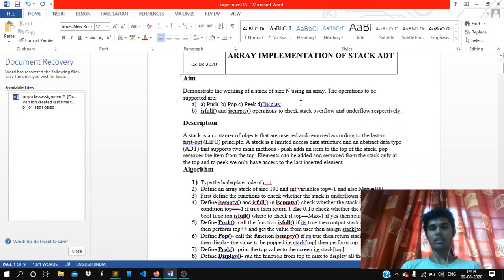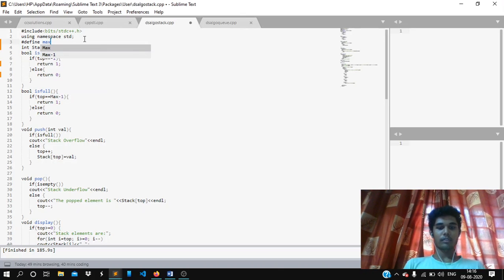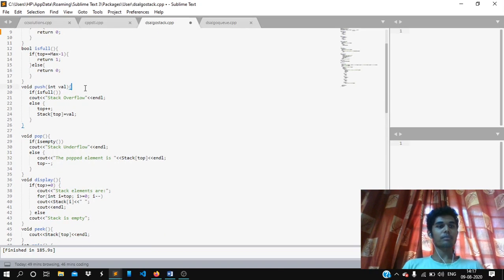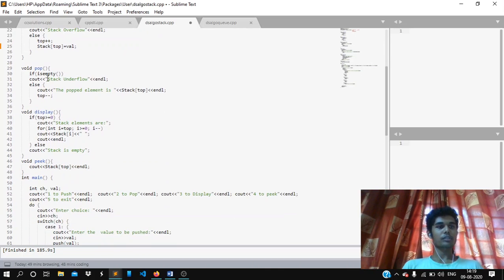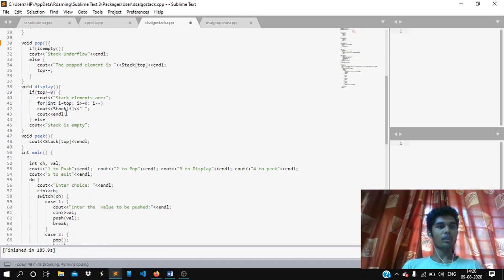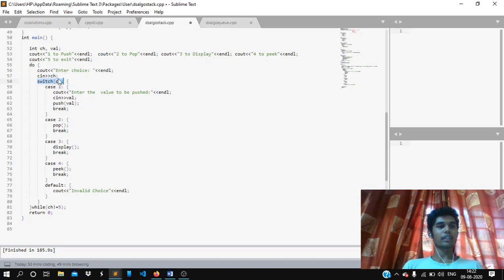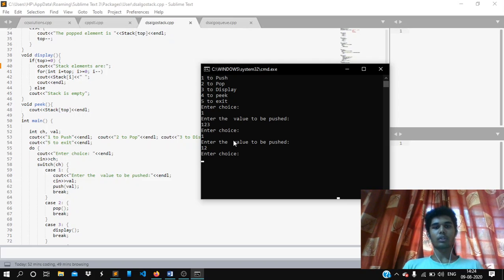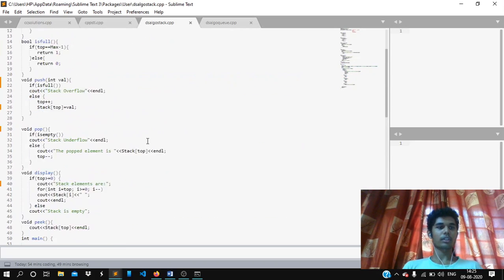Array Implementation of Stack(Experiment 1A)